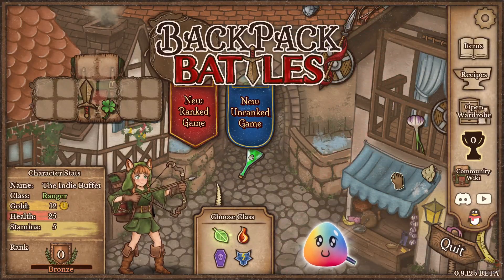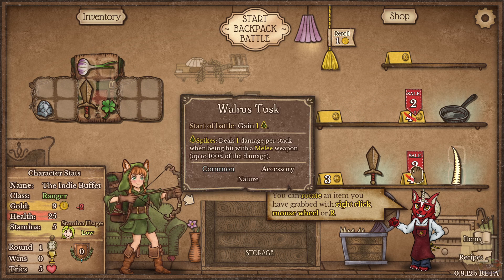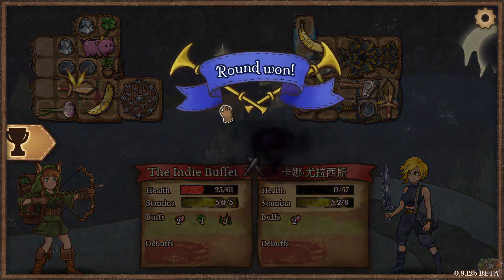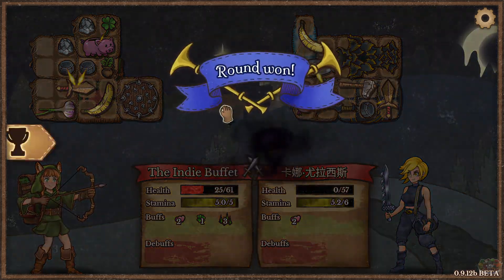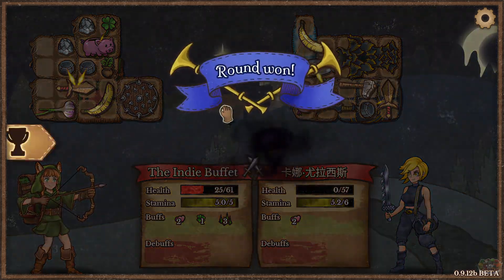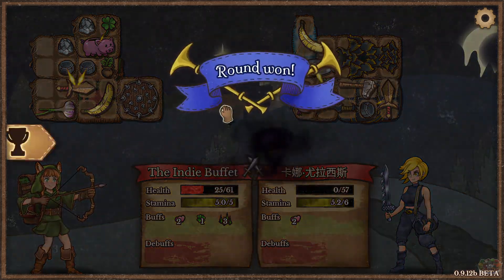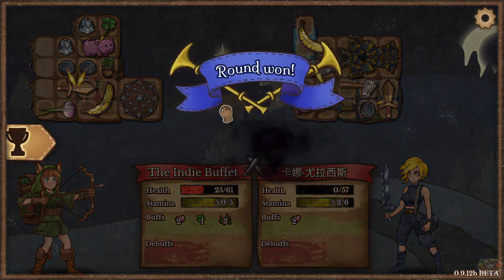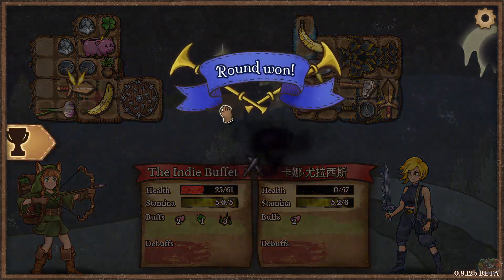Beta Branch New Items! | Backpack Battles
New items on the beta branch and getting a chance to review them!

Love the content? Check it out LIVE!

Check the bird / X!